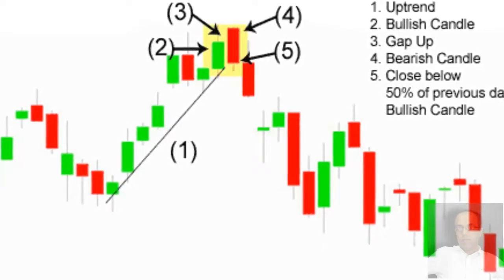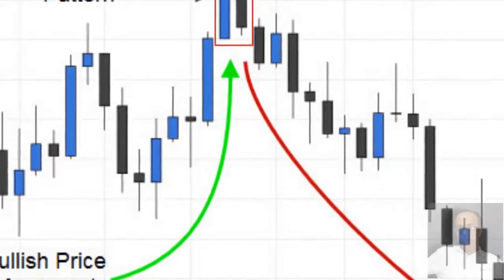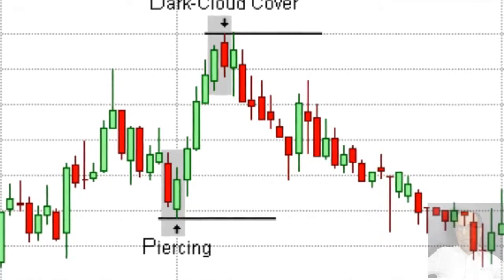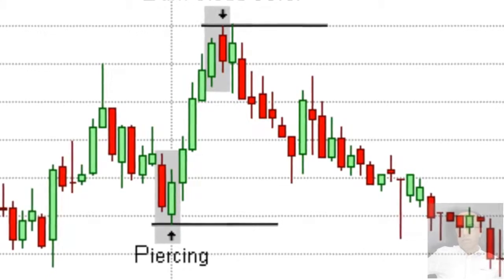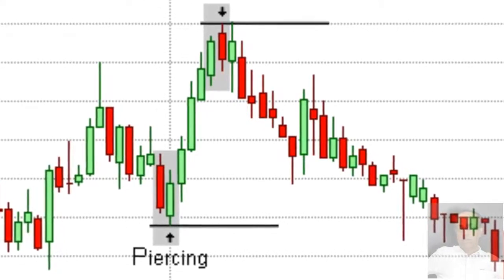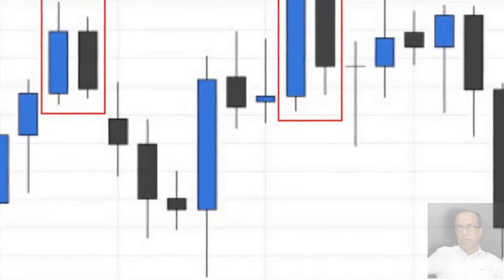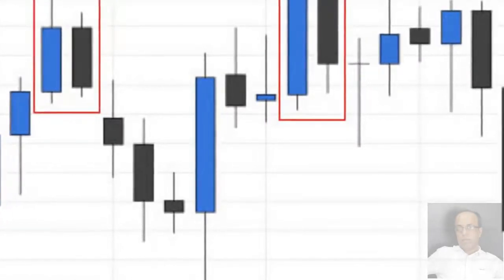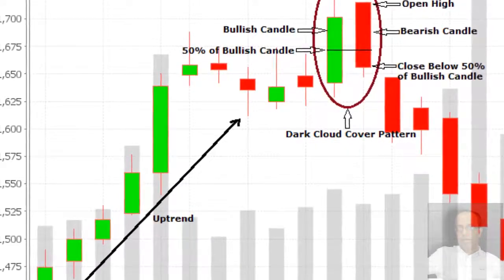Candlestick Patterns - Dark Cloud Cover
Learn about the Japanese Candlestick Patterns which was hidden from the world for a better part of 70 years or more. It is one of the most ancient charting system and has lots of advantages over other charts. But you need to study it completely or indepth before you start applying it for your trades.

Credit for this resource goes to Steve Nison.

The videos are for education purpose only.

The creators would in no way be responsible for any actions taken based on this video without complete information of the subject.

Always make sure to use stoploss when you are trading in the markets.